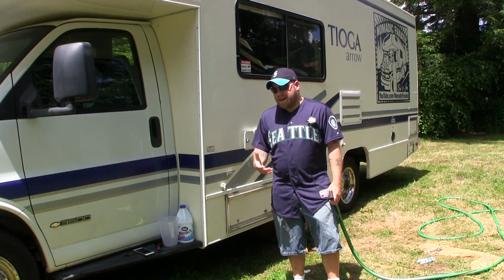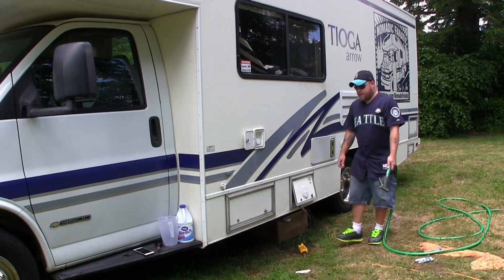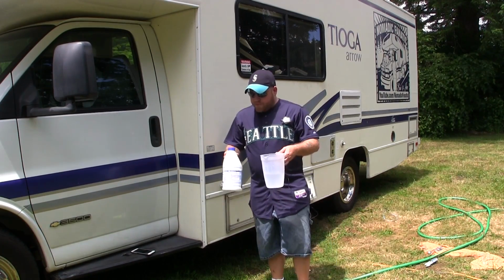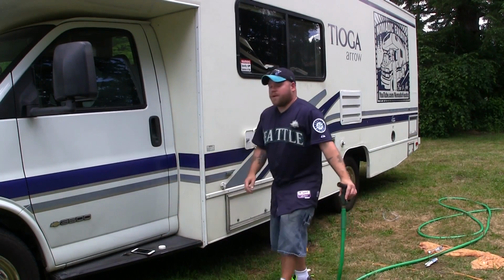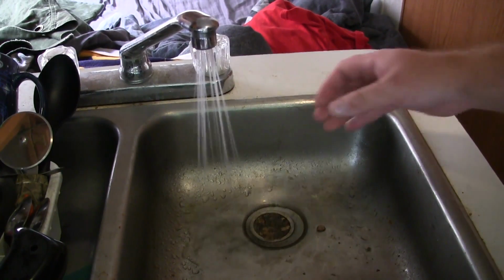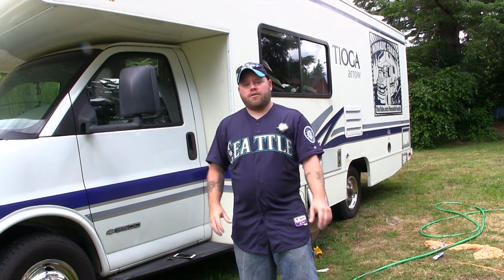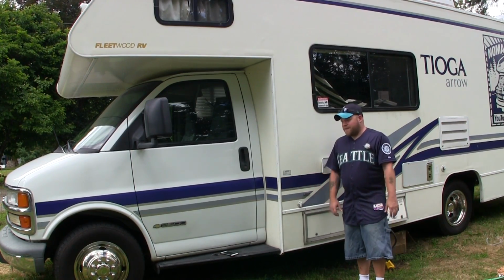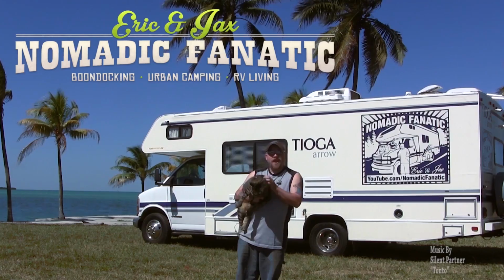Sanitizing RV Water Holding Tank